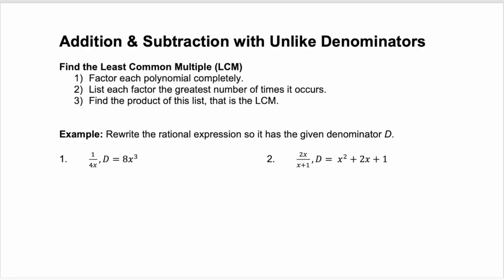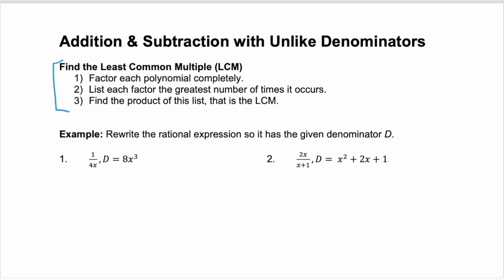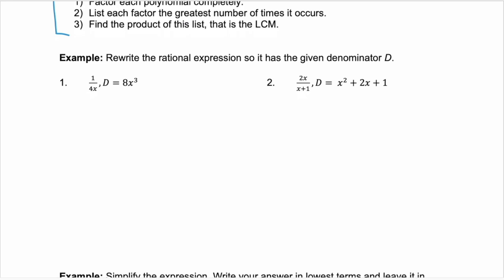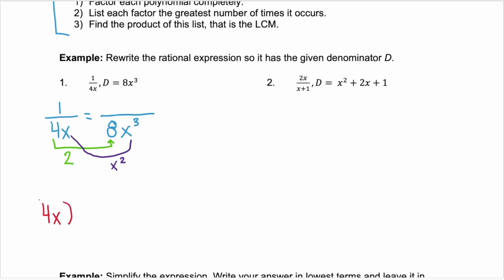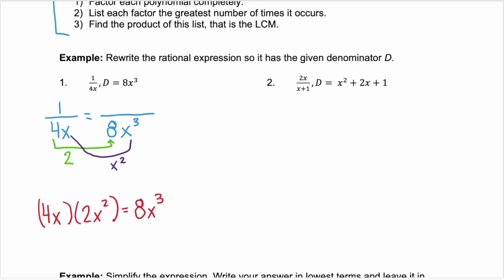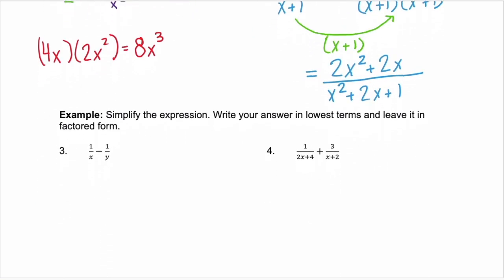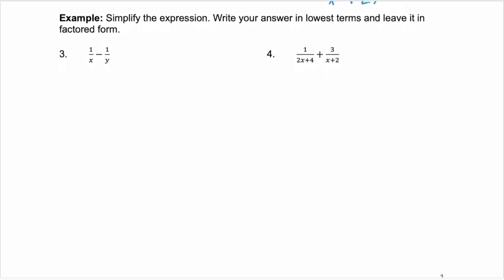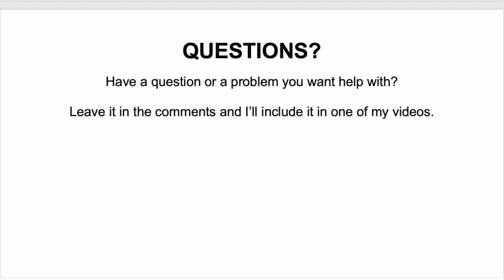Addition & Subtraction with Unlike Denominators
Addition and Subtraction with Unlike Denominators.  Find the Least Common Multiple (LCM).
1) Factor each polynomial completely.
2) List each factor the greatest number of times it occurs.
3) Find the product of this list, that is the LCM.

Algebra Examples:
*Rewrite the rational expression so it has the given denominator D.
1/(4x), D = 8x^3
(2x) / (x+1), D = x^2 + 2x + 1
*Simplify the expression. Write your answer in lowest terms and leave it in factored form.
(1/x) - (1/y)
1/(2x+4) + 3/(x+2)
5/(n-1) + n/(n+1)
3/(x-2) - 1/(x^2-4)
*Demonstrate that the expressions 1/R + 1/S and (S+R)/SR are equivalent.